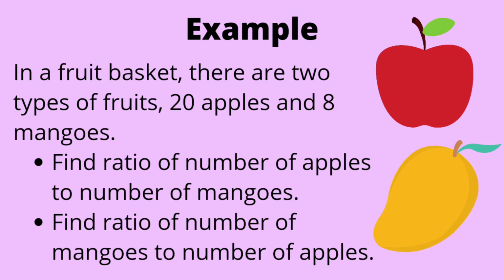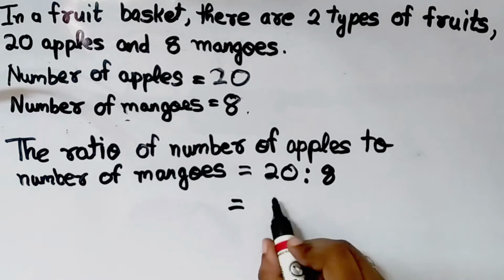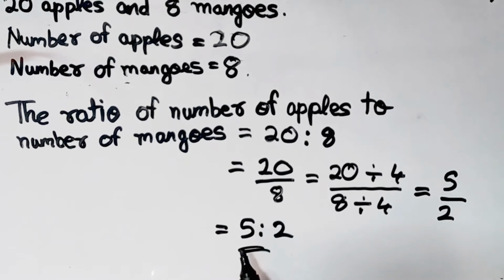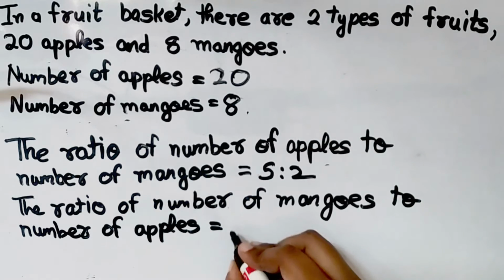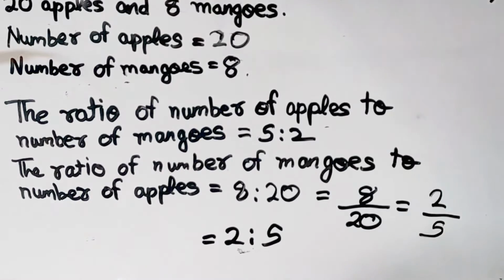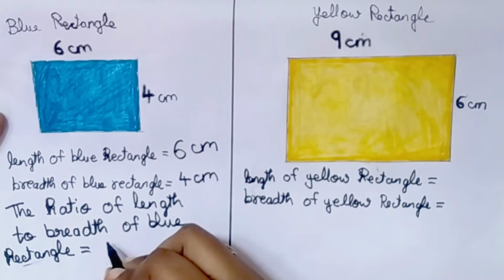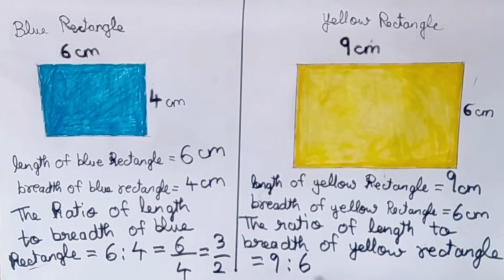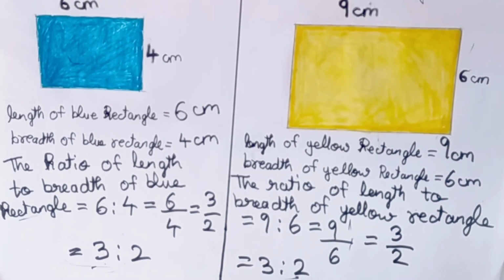Ratio and Proportion | Class 9th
This video is the introduction to the chapter Ratio and Proportion for class 9.

00:12 What is a ratio
06:46 Difference between ratio and proportion

Are ratio and proportion the same?
compute for ratio and proportion through the given problem below
concept of ratio and proportion
how do i solve ratio and proportion problems
ratio and proportion std 9
word problems on ratio and proportion